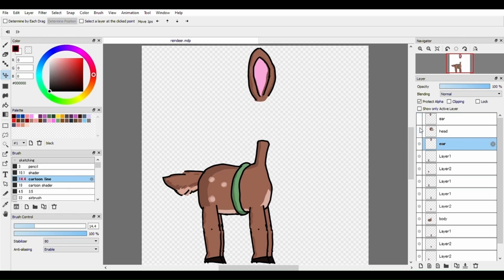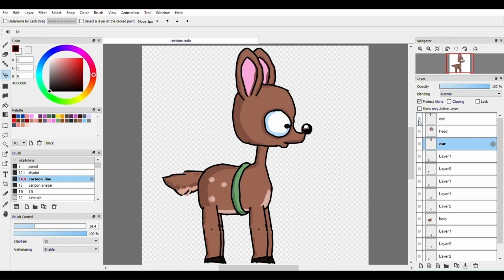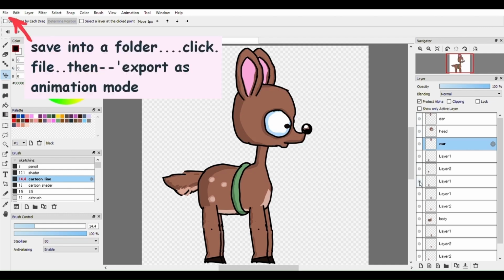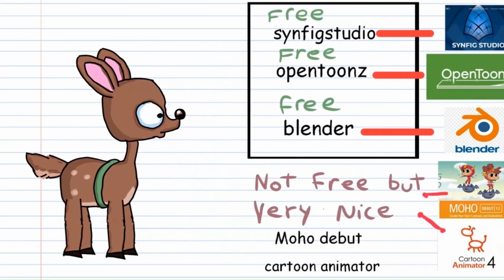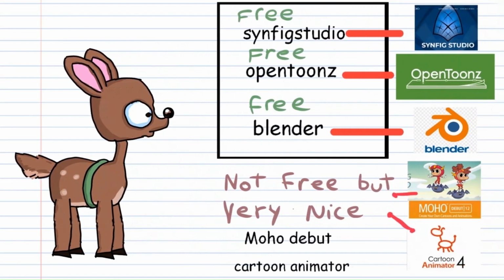how to make 2d character rigs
this video was made as an introduction to making 2D character rigs with programs such as anime studio ( moho studio ).& firealpaca